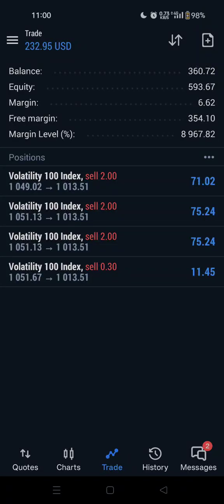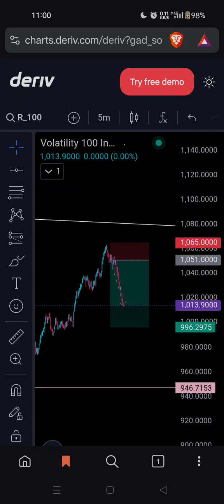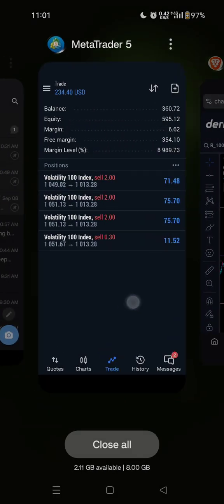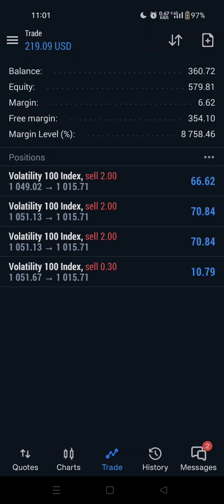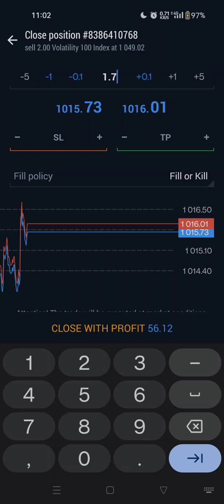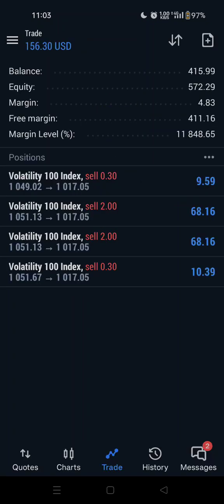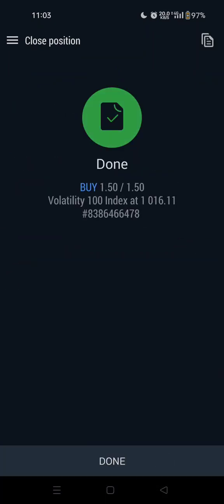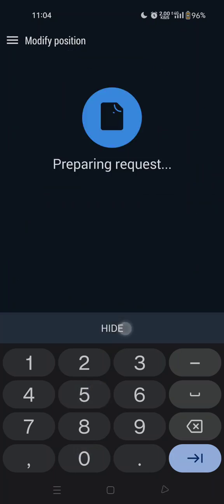How to Lock Profits on Synthetic Indices (No More Lost Gains!)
Stop giving back your hard-earned gains! In this video, I’ll show you exactly how to lock profits on synthetic indices like V10, V10s, V25, V100, and V100s. Whether you’re a beginner or an experienced trader, these techniques will help you secure your wins and trade with more confidence.